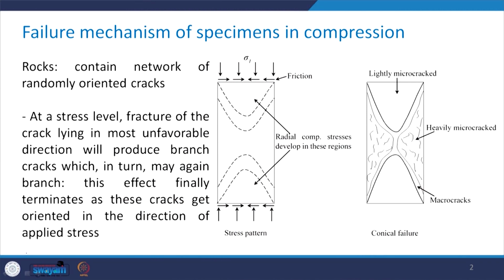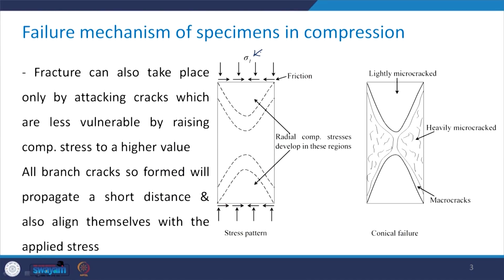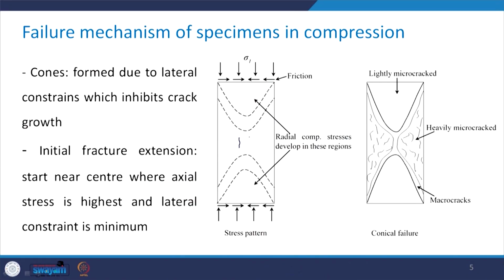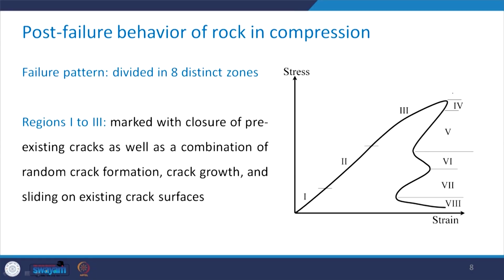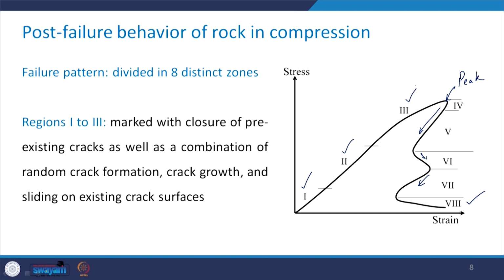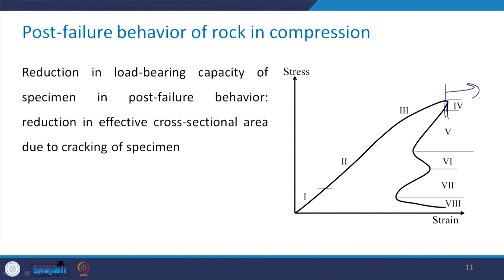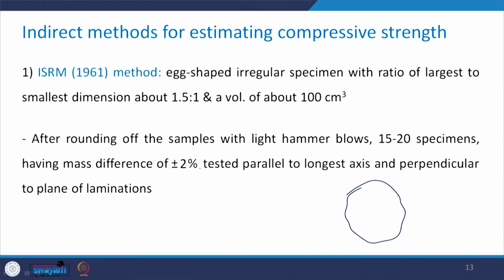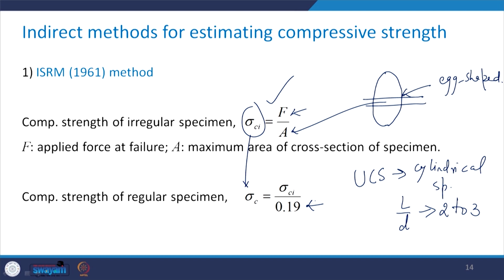Lecture 13: Failure Mechanism and Post-Failure Behaviour in Compression, Indirect Method for UCS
Failure mechanism of UCS specimen, post-failure behaviour of rock, compressive strength estimation.